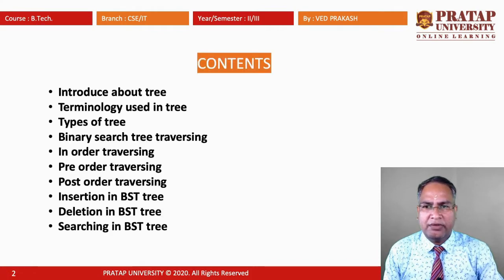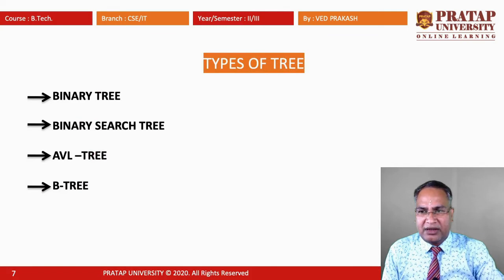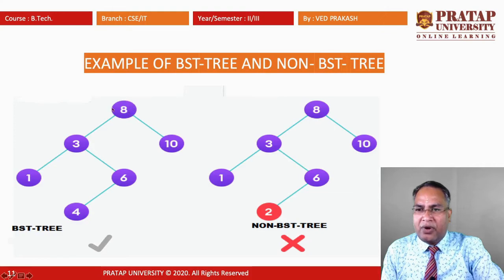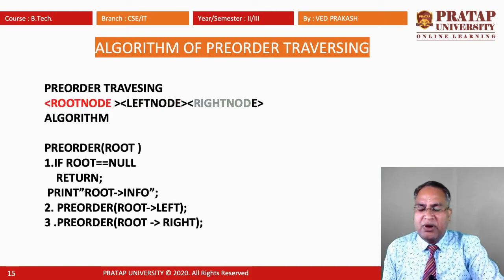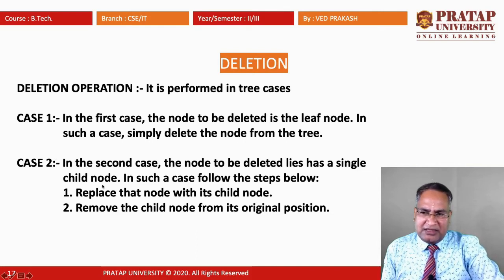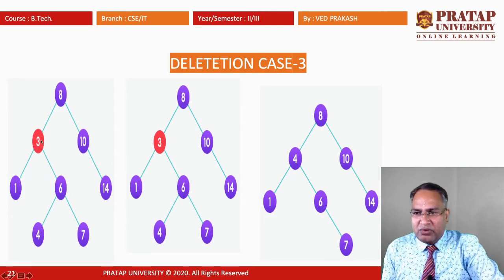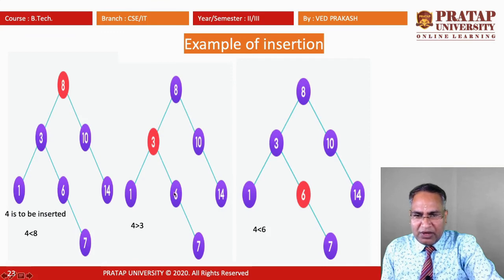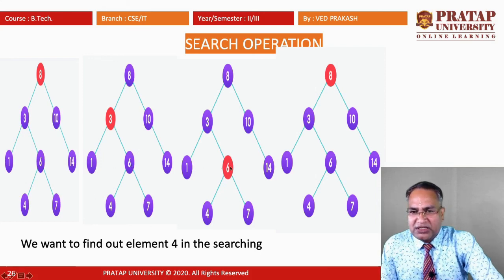Tree_B.Tech._CSE/IT_Sem III_II Year_CSE201_Unit 4